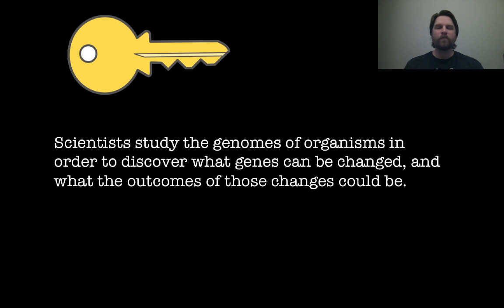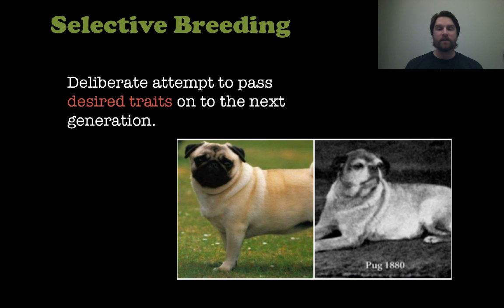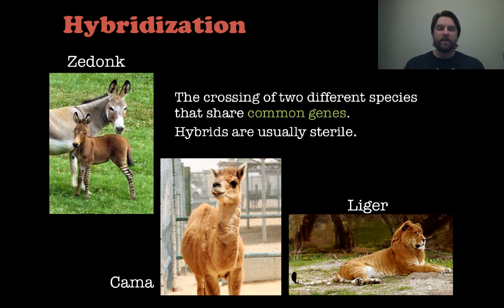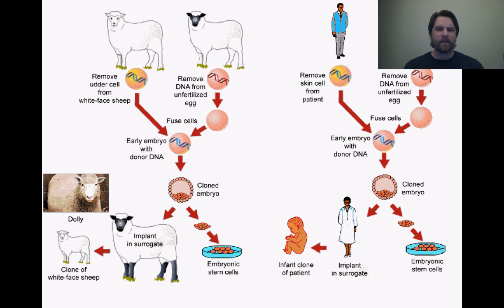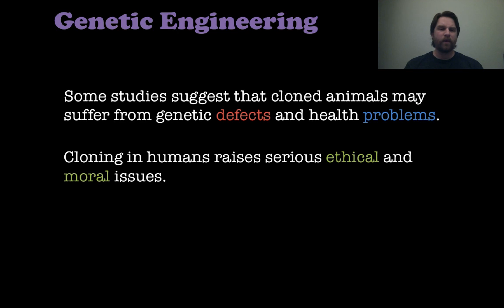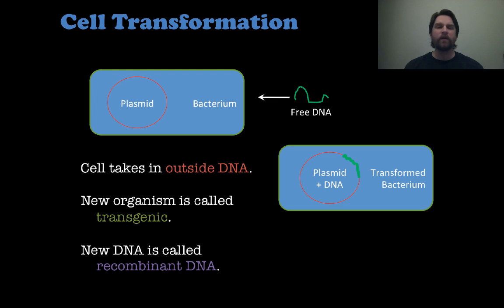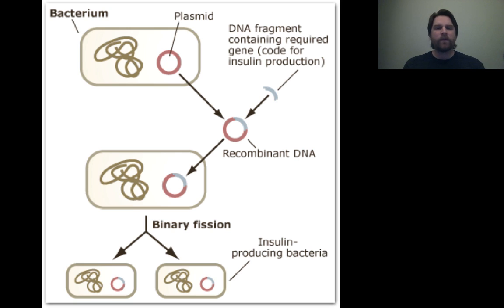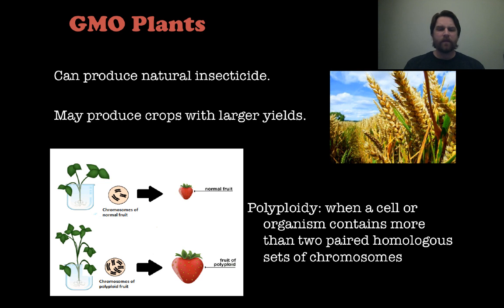Genetic Engineering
Mapping the genome of organisms and isolating certain genes has opened up the door to modification.  Humans have the tools and know-how to create genetically modified organisms and to use gene isolation to their advantage.  Whether it is selective breeding, creating hybrid animals, transforming bacterial plasmid DNA, or cloning, scientists are constantly looking for ways to improve organisms.